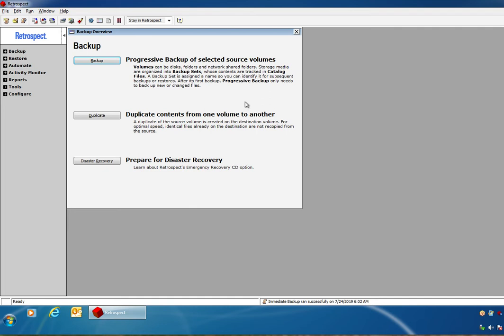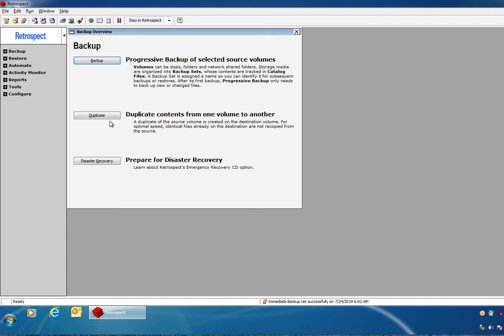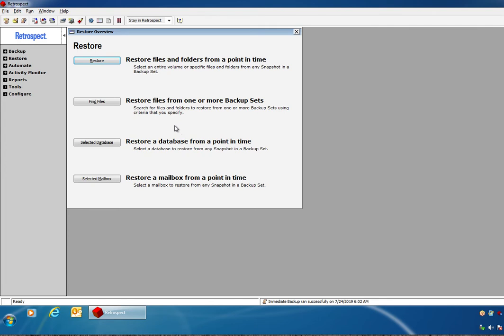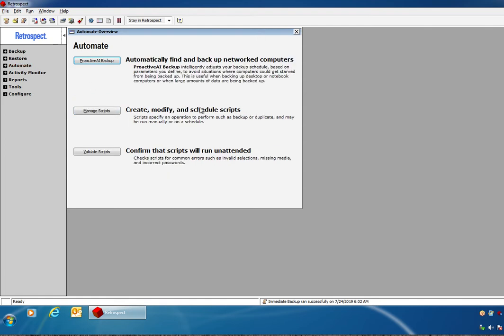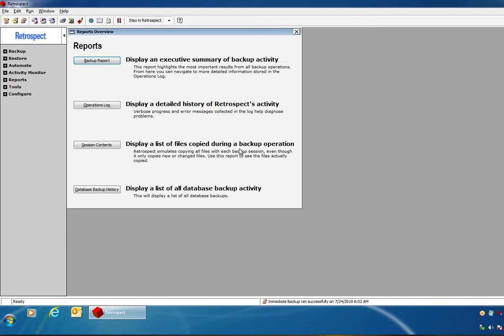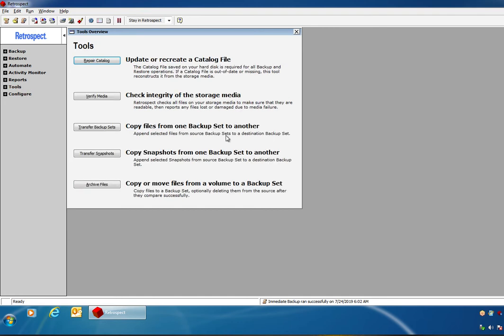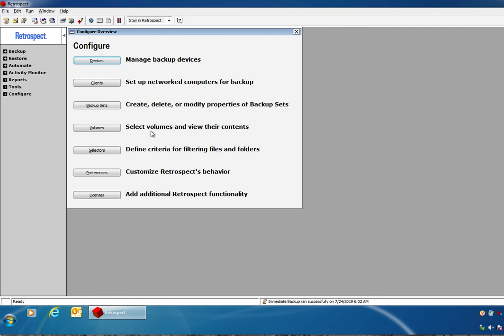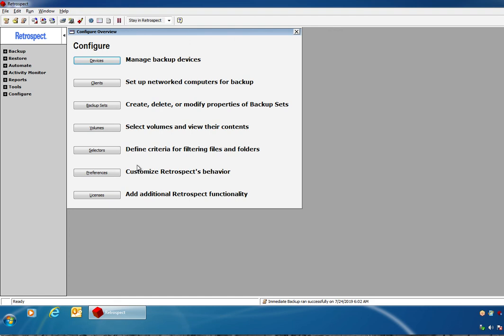Retrospect Backup for Windows: Overview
This tutorial walks through an overview of Retrospect Backup for Windows.